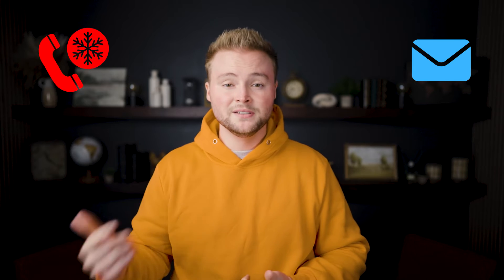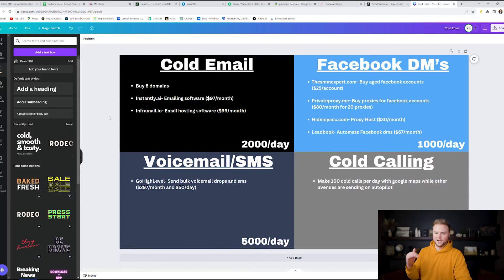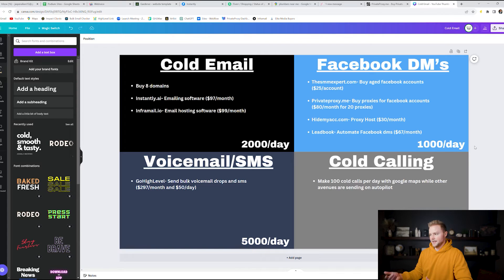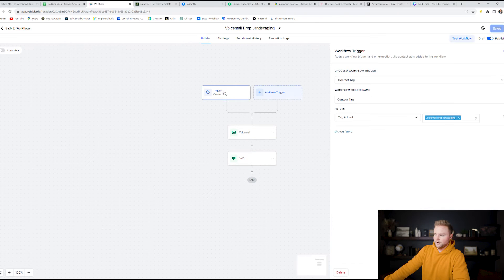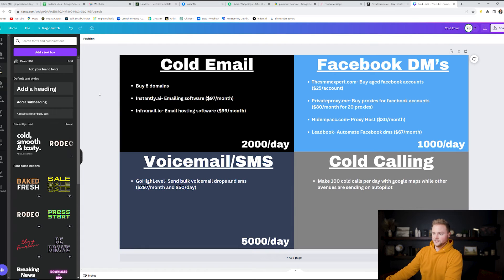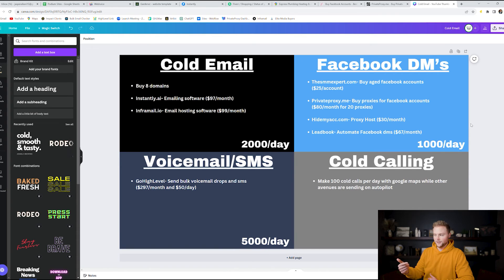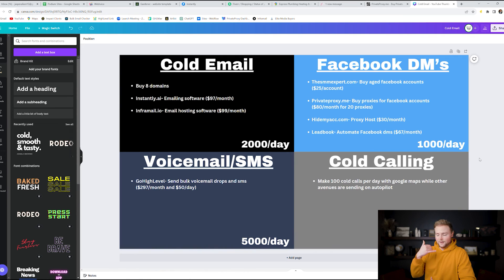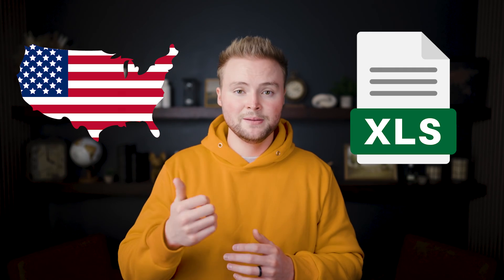Advanced Lead Generation Strategy For Agencies!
In this video, we will cover the advanced lead generation strategies that leading agencies are using!

Outreach Tools:
: Automated Sms and voicemail drop tool